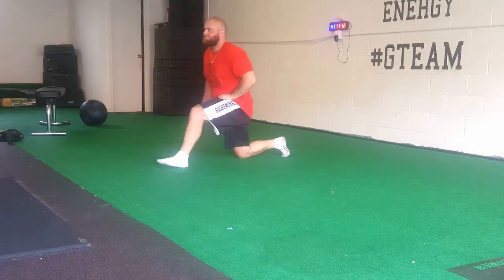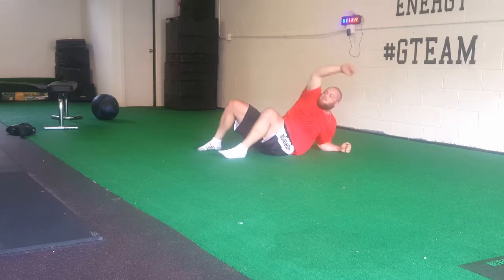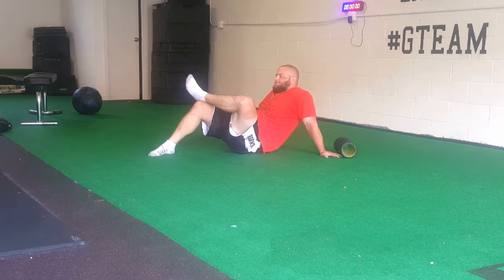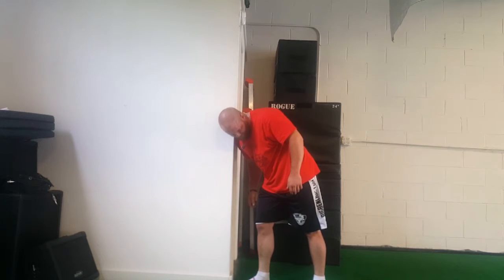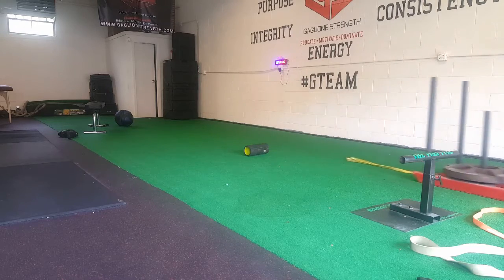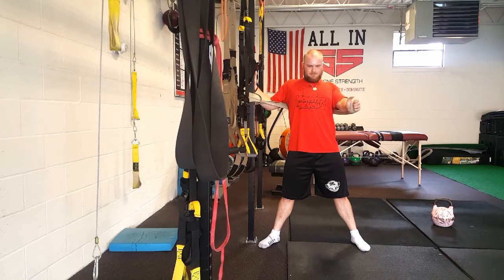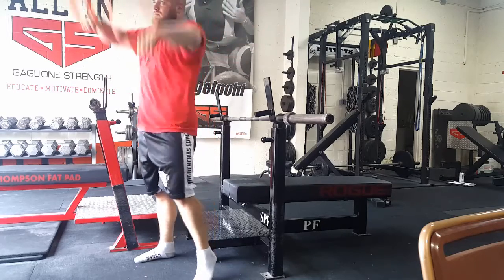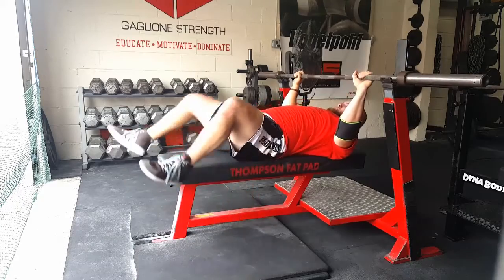Full Bench Press Warm Up Routine w/Narration